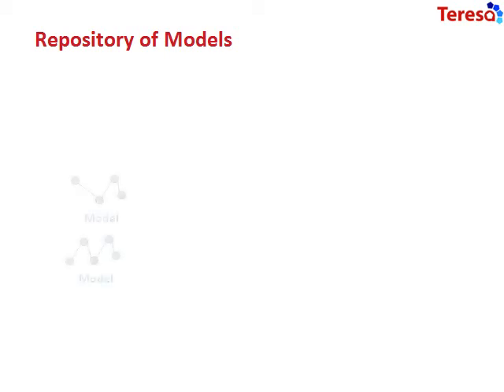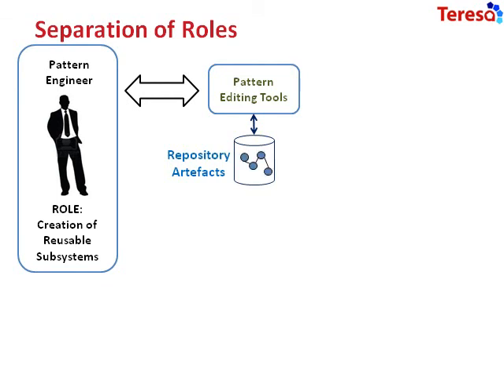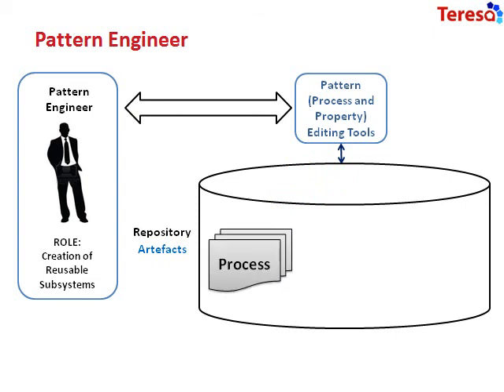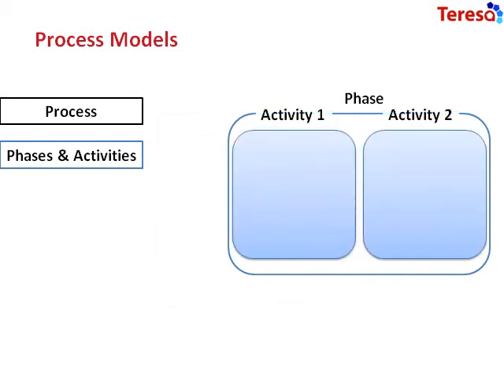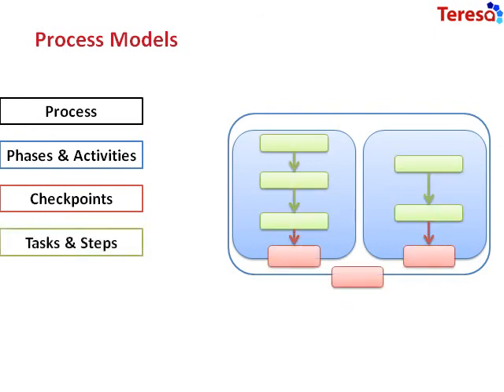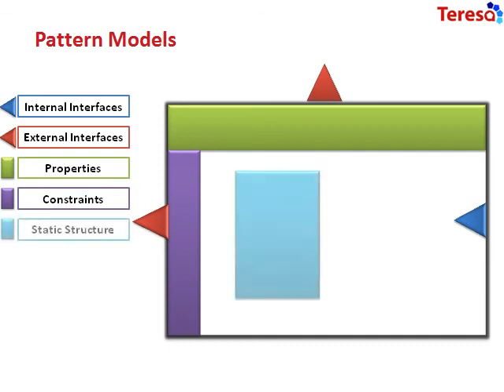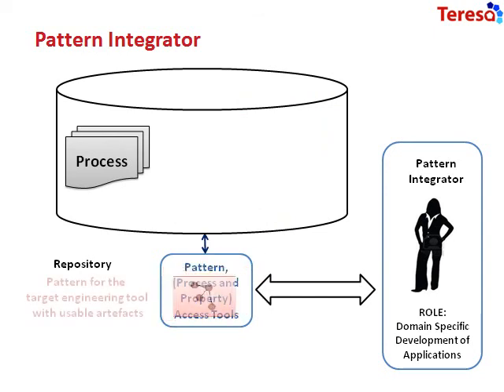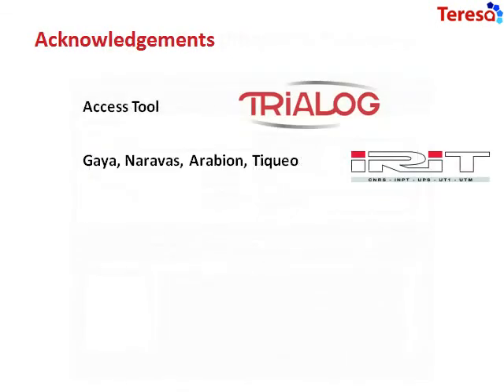Teresa Project: Model Driven Engineering Dedicated Tool Chain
A demonstration of the tools developed by the FP7 project TERESA: Trusted Computing Engineering for Resource Constrained Embedded Systems Applications